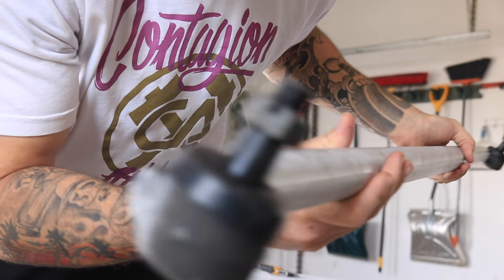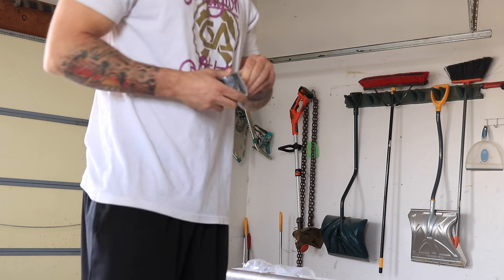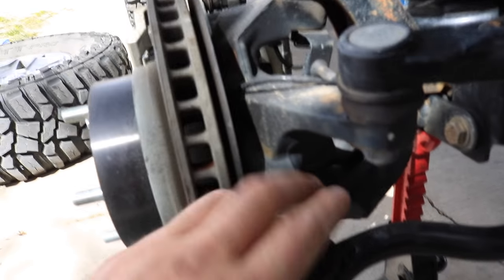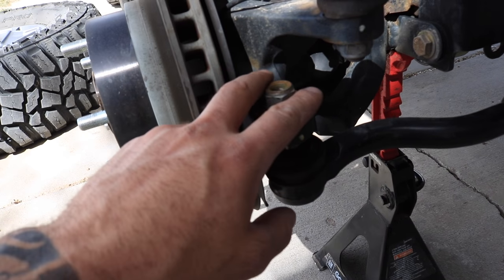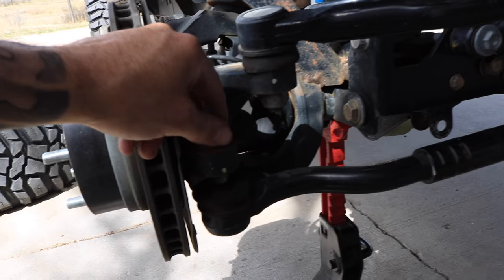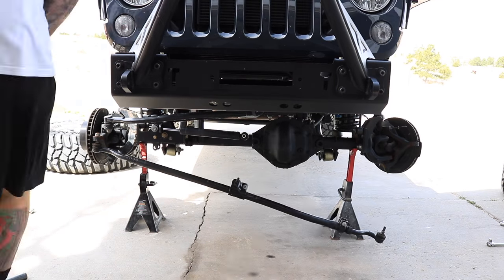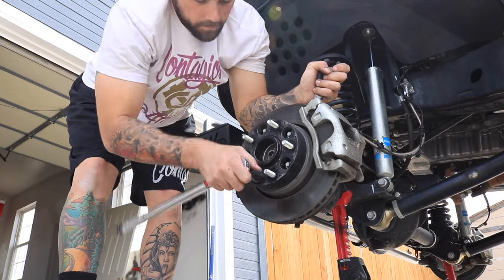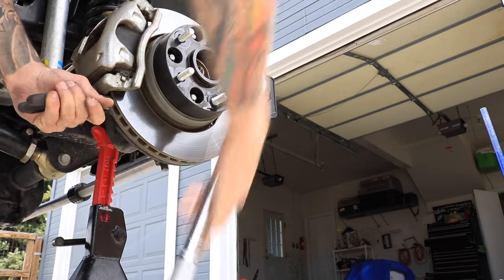Installing an Aluminum Tie Rod on a Jeep Wrangler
Tie Rod- RPM Fabrication